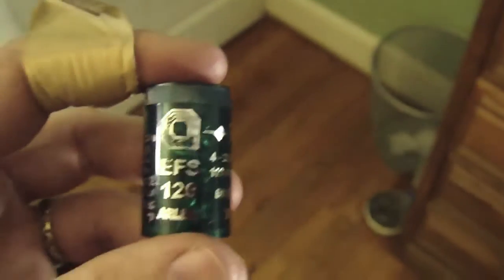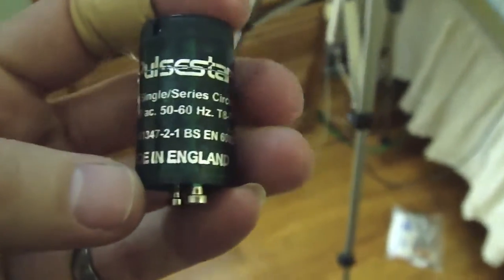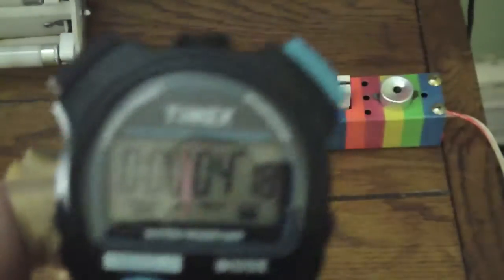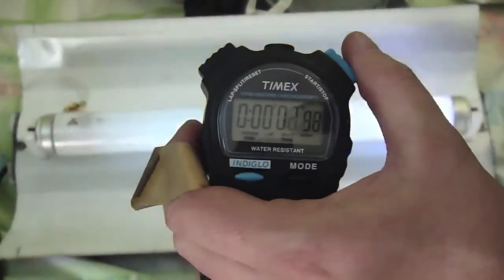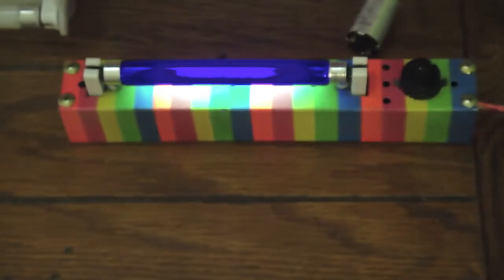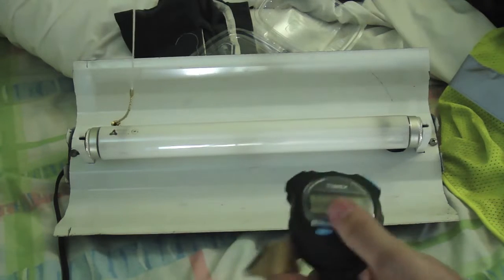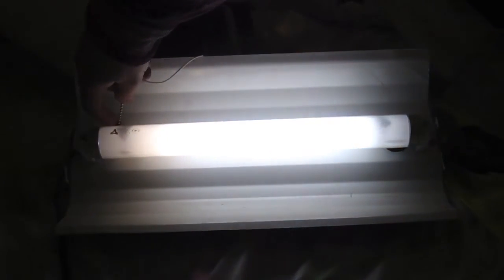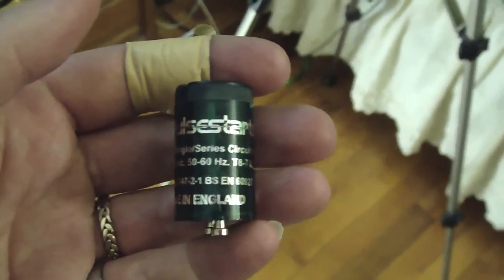Pulsestarter Solid State Fluorescent starter preheat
this came from England. this is alot better for the bulb than a glow starter. Facebook

Help support elevaTOURS!